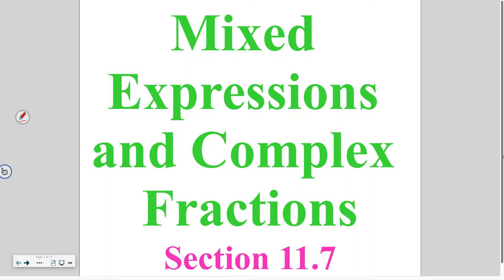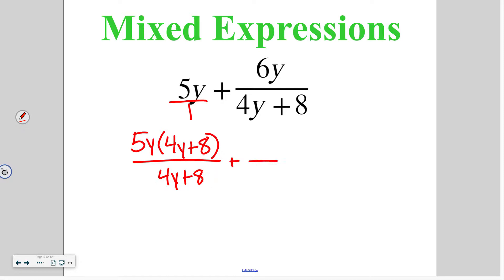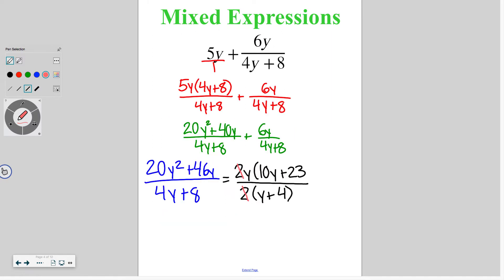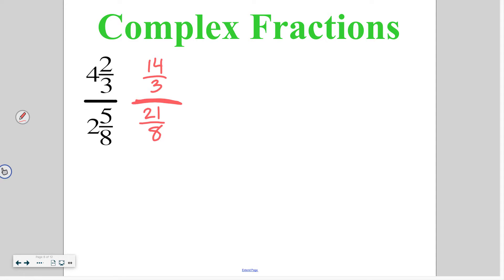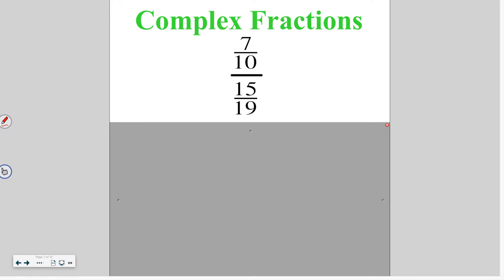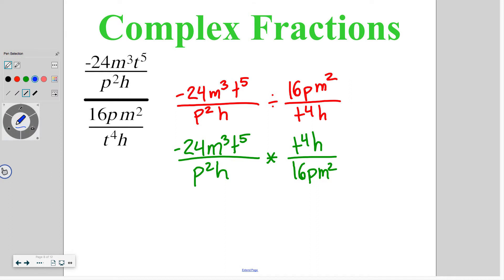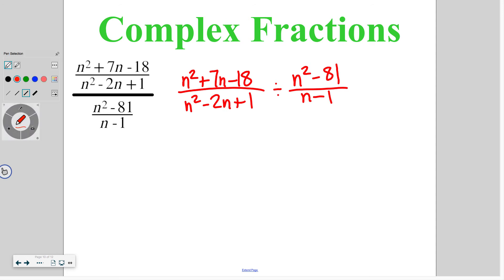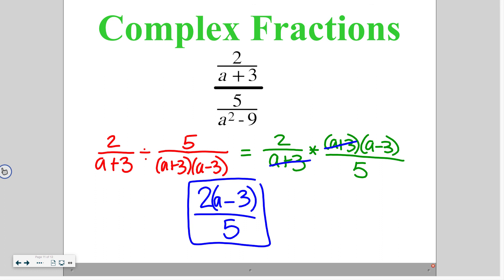Algebra 11-7: Mixed Expressions and Compound Fractions